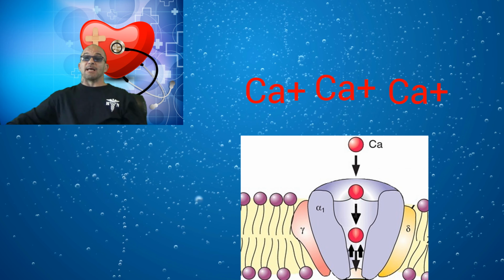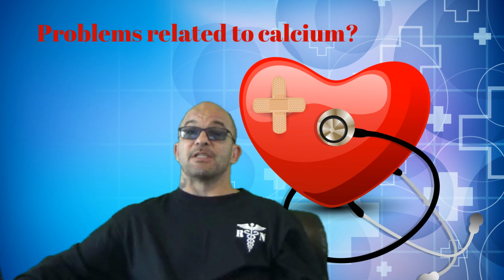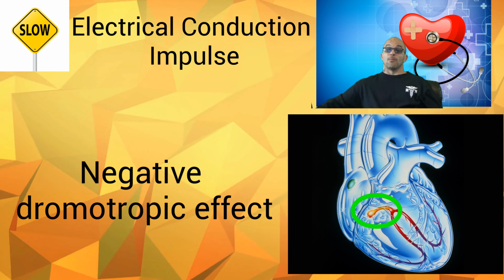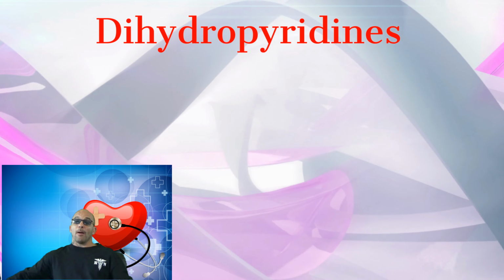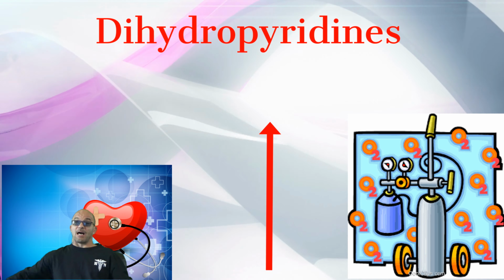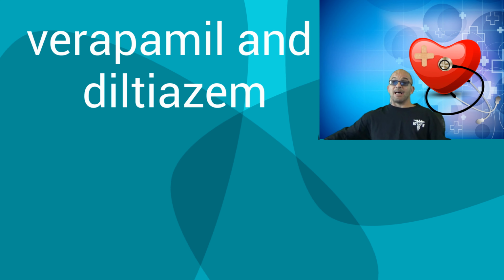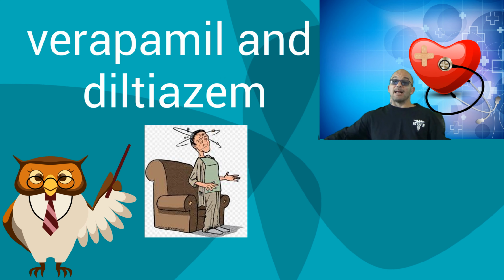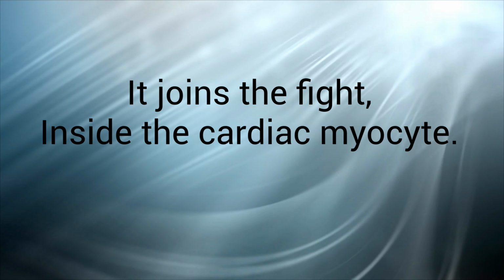Calcium Channel Blockers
Video on class of cardiac medications known as Calcium Channel Blockers and how they affect the heart.